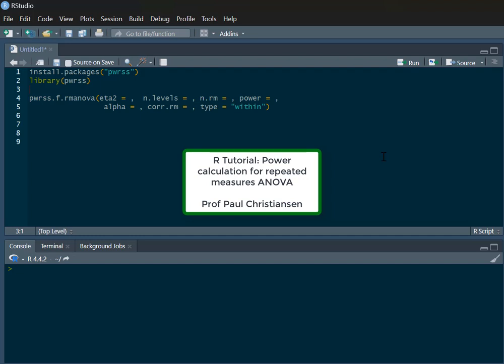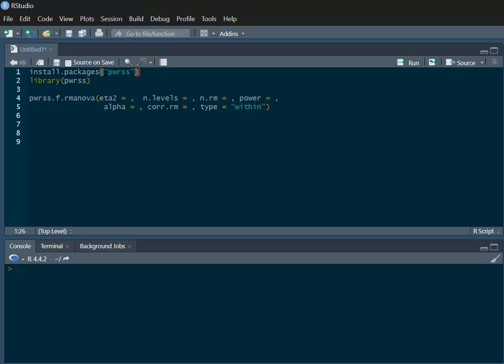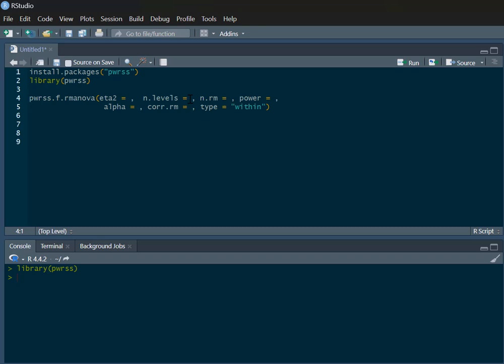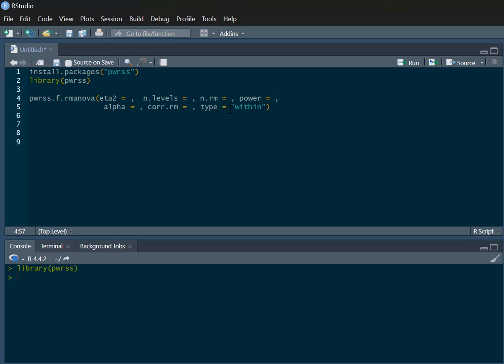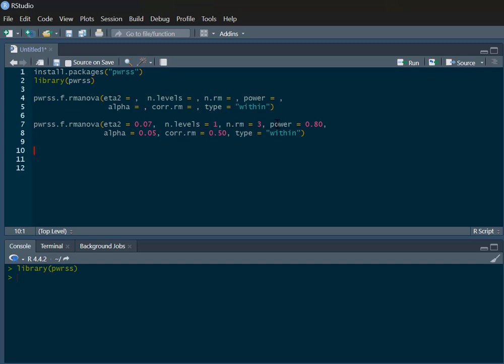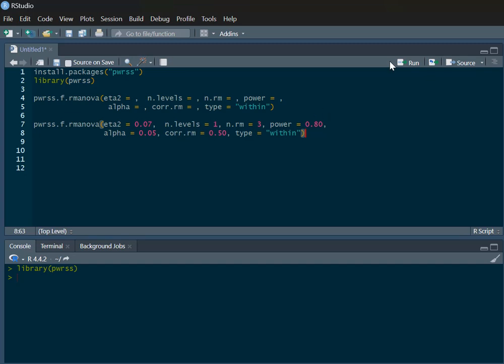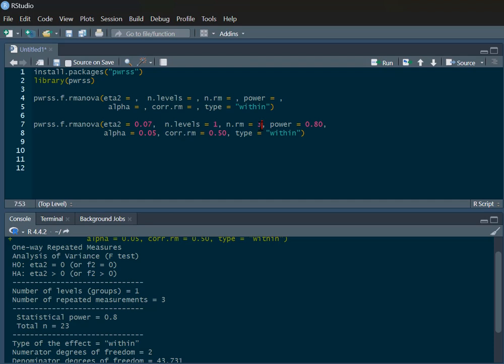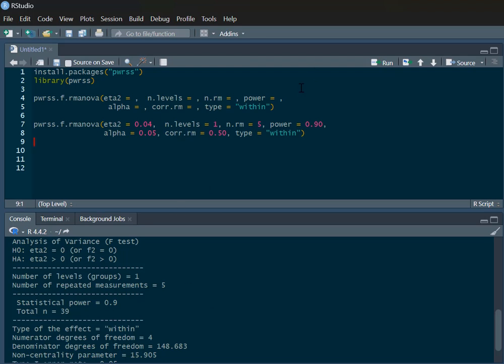R Tutorial: Power calculation for a repeated measures ANOVA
This short video shows you how you can calculate the required sample size for a repeated measures ANOVA model